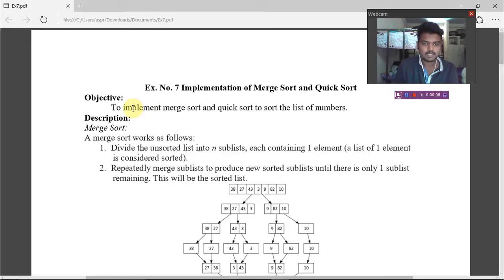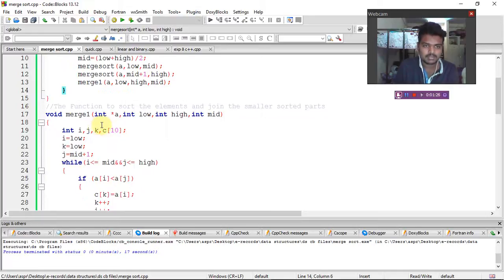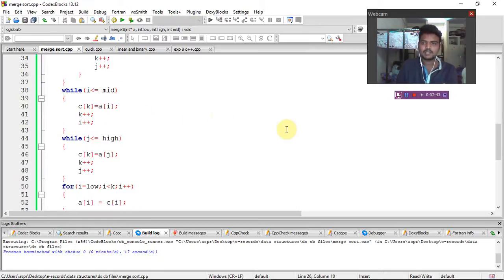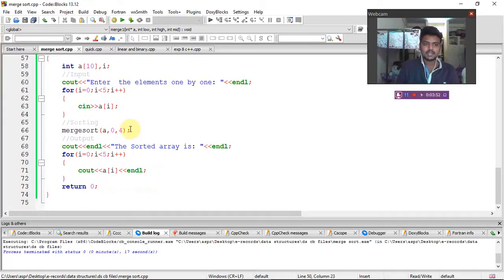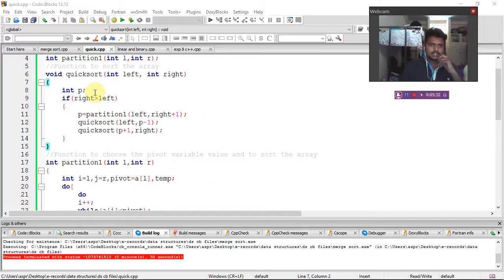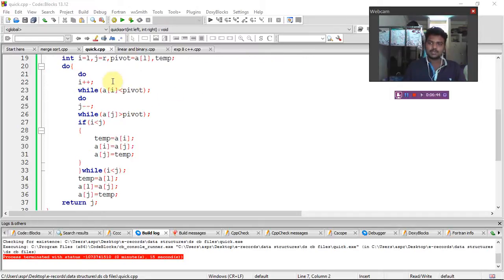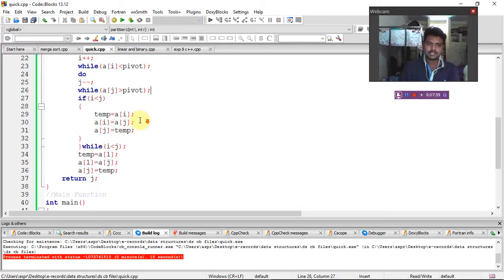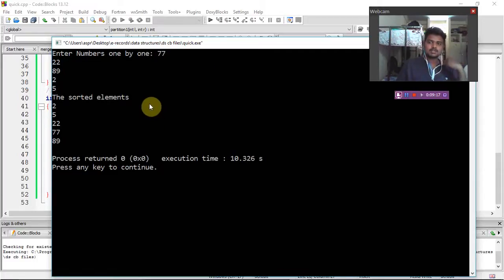QUICK AND MERGE SORT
UR15CS291
DATA STRUCTURES